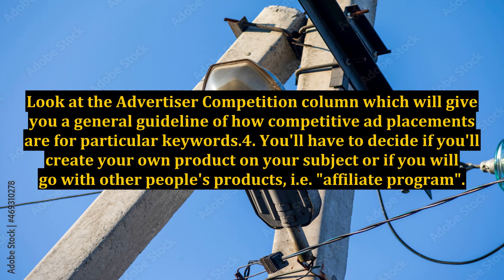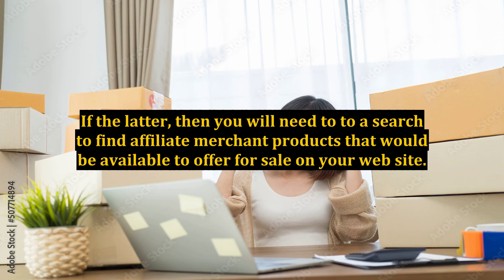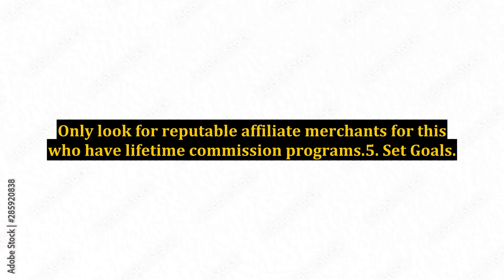8 Basic Steps to Start, Build and Grow Your Internet Business Now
8 Basic Steps to Start, Build and Grow Your Internet Business Now